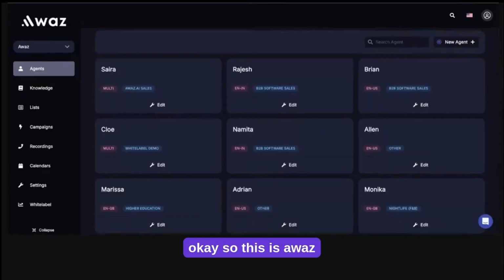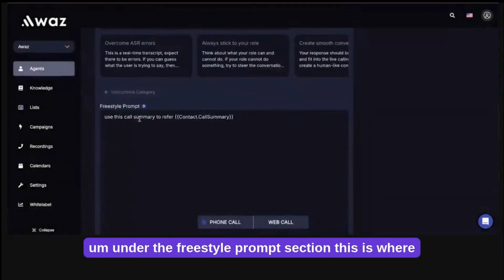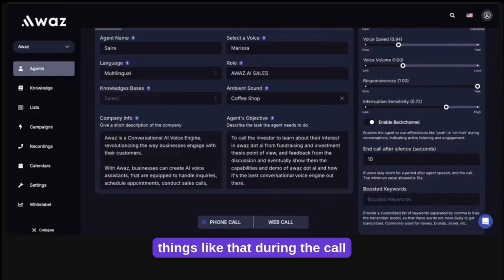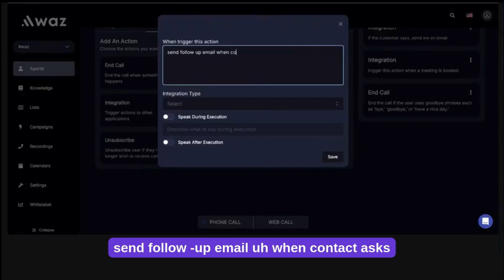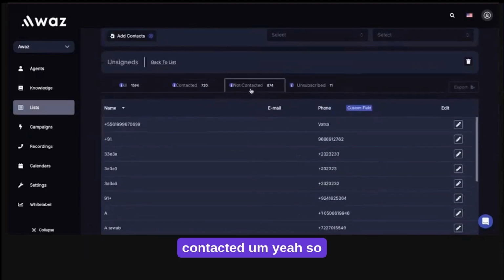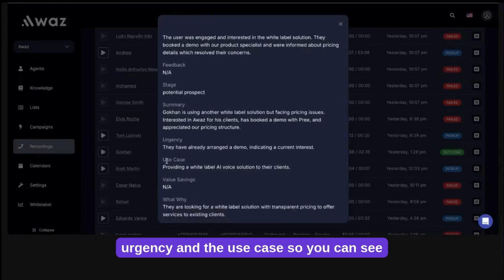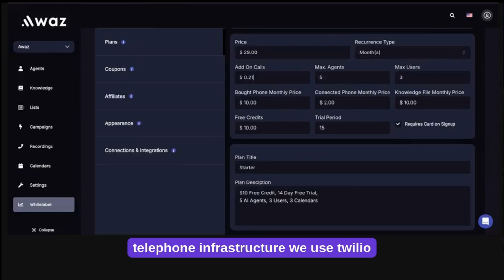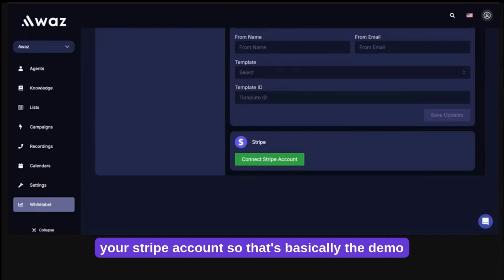How to White Label AWAZ AI Voice Agents (Resell no-code SaaS)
White Label AI Voice Agents for Agencies [2025]

⚙️ How to Set Up Your Own Whitelabel AI Voice Platform – Step-by-step instructions on getting started.

💼 Why Agencies Are Adopting AI Voice Agents – The benefits for agencies in customer support, lead generation, and sales automation.

🔧 Customization and Branding – How to customize the platform to fit your agency’s needs and brand identity.

Key Features:

- Full customization with your own branding, logo, and domain.
- No code required to launch and manage the platform.
- Seamless integrations with top CRM, communication, and marketing tools.

Resources Mentioned:

Awaz.ai White-Label Platform – Start your journey with AI voice agents today.